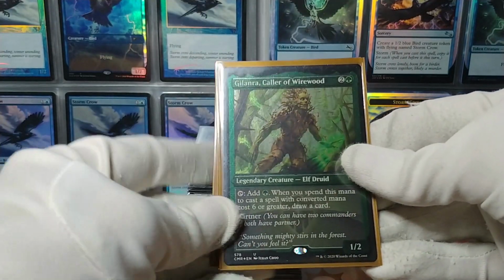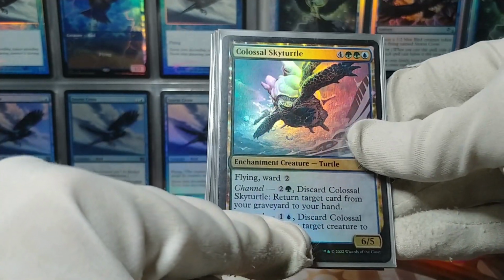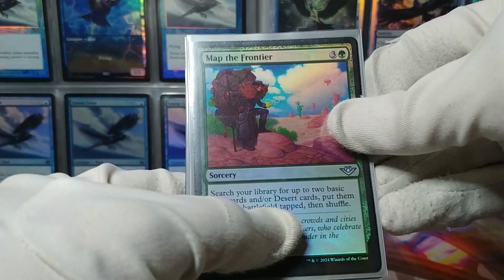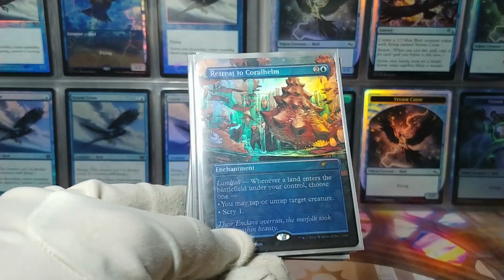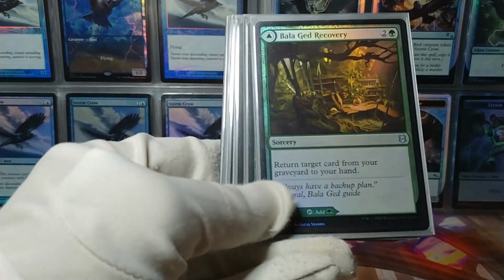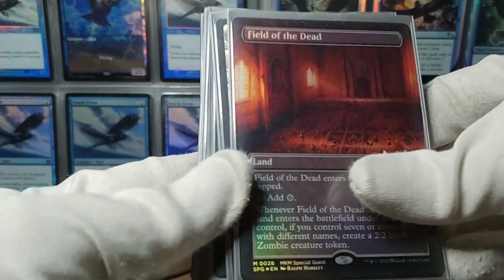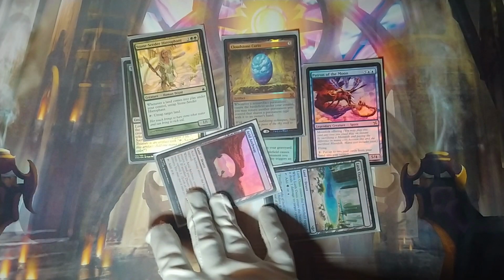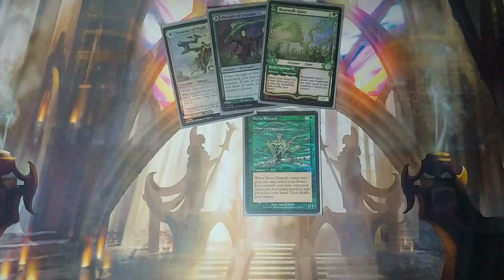Like 'em CHONKY? 2024 Magic: The Gathering Keruga Sandstorm Partner/Companion deck profile & guide.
A deck THIS big needs three commanders.

00:00 Intro
01:33 The Commanders
04:37 Cheap Cheats
10:13 Ramp
15:56 Card Draw
19:47 Combo Pieces & Win Conditions
25:31 Tutors and Recursion
27:28 Counterspells & Removal
29:42 MDFC Lands
33:31 Other Lands
40:55 Alternate Commanders
44:05 Gameplay - The Commanders
45:40 Gameplay - The Combo
49:16 Gameplay - Alternate Combo
52:42 Gameplay - Fierce Empath Tricks
54:46 Closing